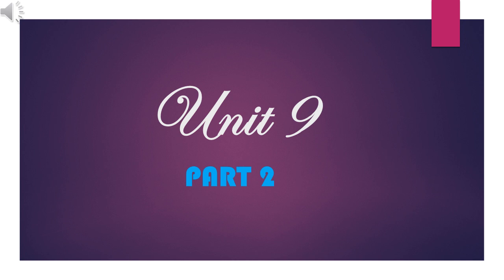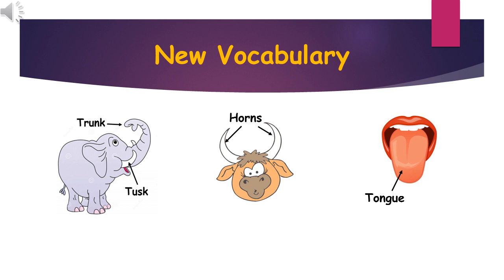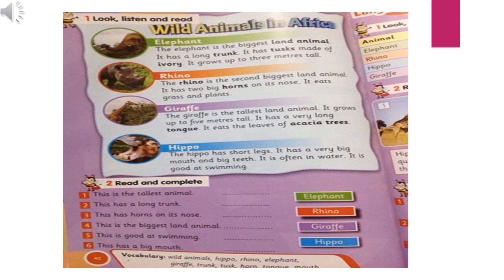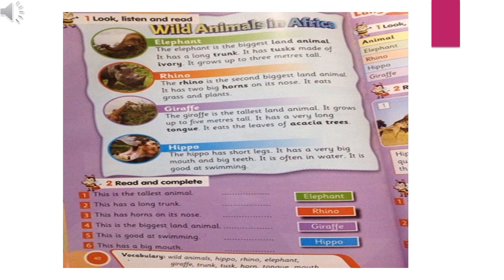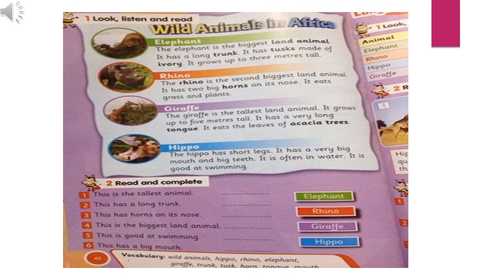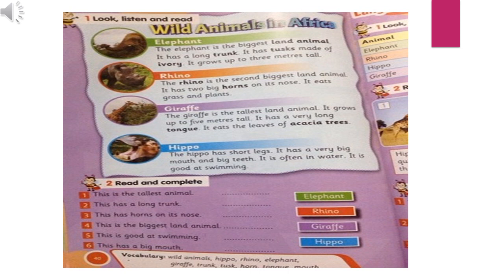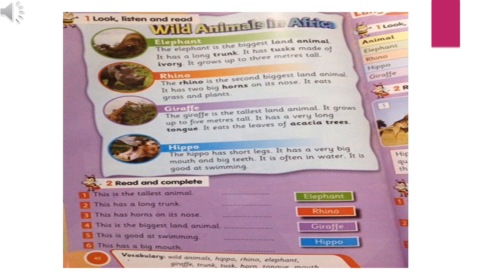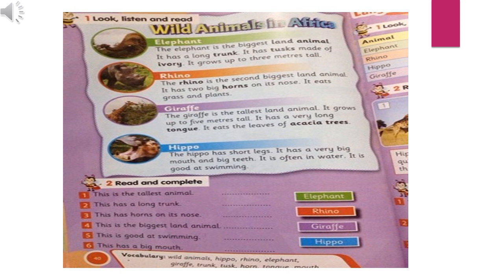unit 9 part 2